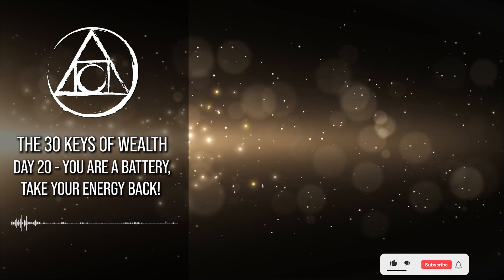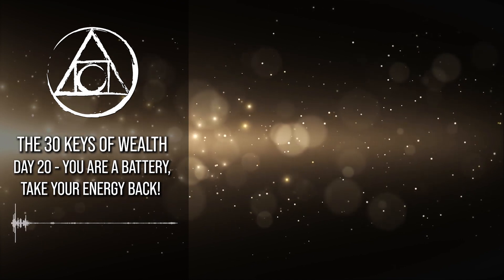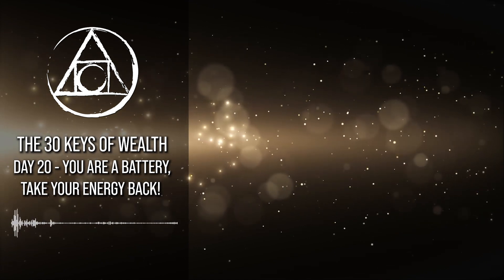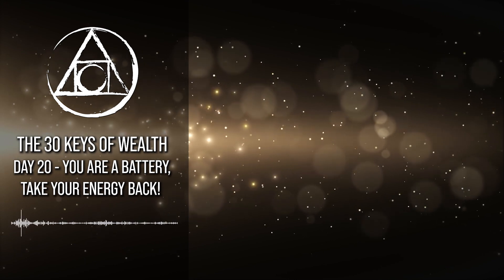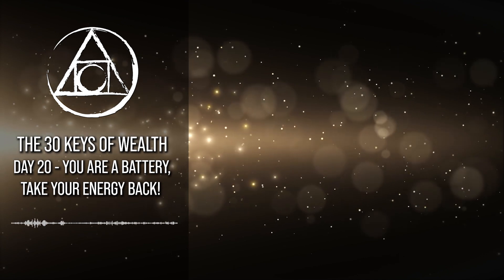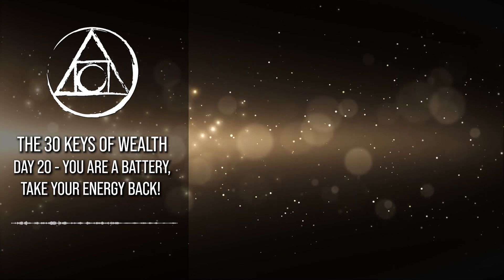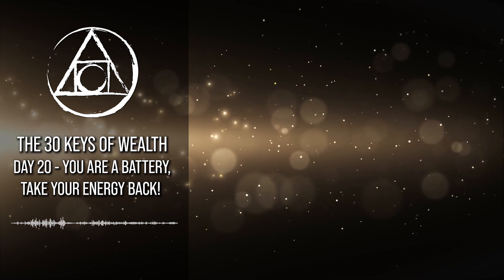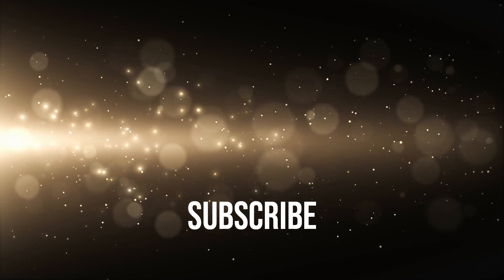How The Elite Use You As A Battery - The 30 Keys of Wealth [DAY 20]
Learn to manifest wealth into your life by following the free course
The 30 Keys of Wealth is a 30 day program that anyone can take in order to learn the secrets of manifesting wealth and riches into your life.

In this Key of Wealth I will discuss how the rich are using you as a battery to empower their own manifestations. How can you take your power back? This is also something I explain, it is quite simple to take your power back and begin to use it to manifest your own desires and goals.

The topic of manifesting wealth has been covered before by many Law of Attraction teachers who sell expensive books and courses. Unfortunately most of this is crap, the courses are only there to up-sell you to their next product, and they never really want you to fully succeed so you keep buying their courses.
That's why this 30 day program is going to be completely free, here on Youtube. We are going to cover the keys to manifesting wealth and riches into your life.
This wealth manifestation course is going to be highly practical, and instead of using watered down new age teachings, we will be using ancient hermetic principles to manifest real results.

▶ SEVEN HERMETIC Principles Explained In Detail & How You Can Use Them To Manifest Your Desired Reality

⏳ Timestamps:

0:00 Introduction

Subjects that will be explained will include: The Law of Belief & The Law of Attraction, The teachings of Neville Goddard & Joseph Murphy, The Seven Hermetic Principles from the Kybalion, Gnosis, Magick & The Occult, The Subconcious & Superconcious Mind, Practical Spirituality, Self-development and Western Hermeticism.